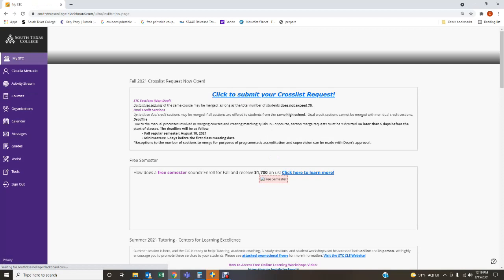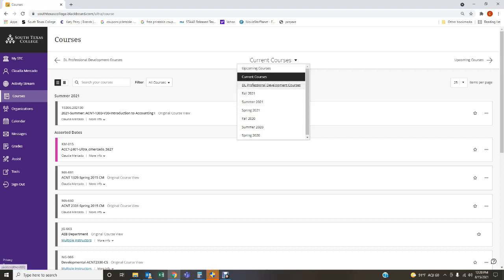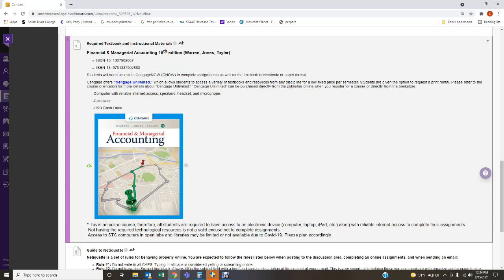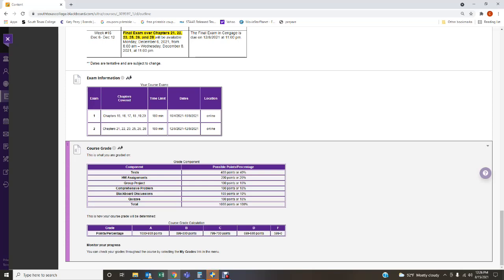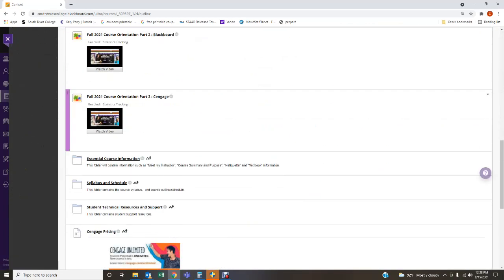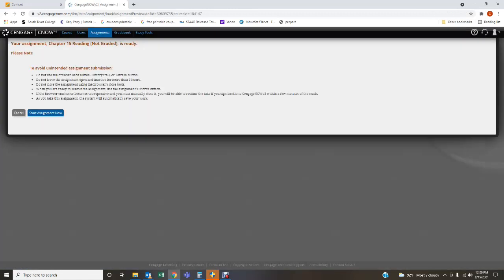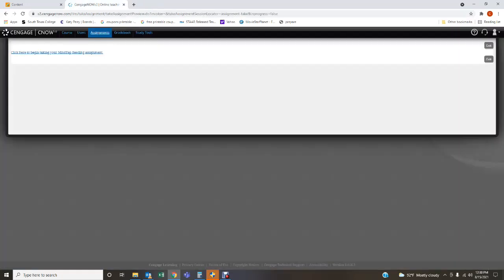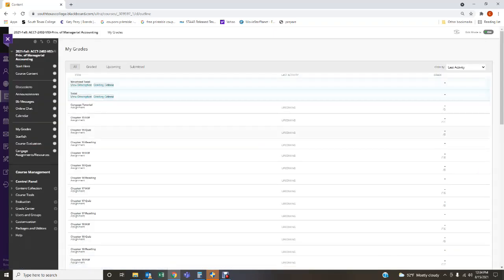Fall 2021 Course Orientation Part II- Blackboard